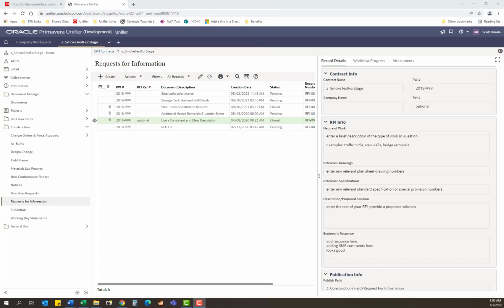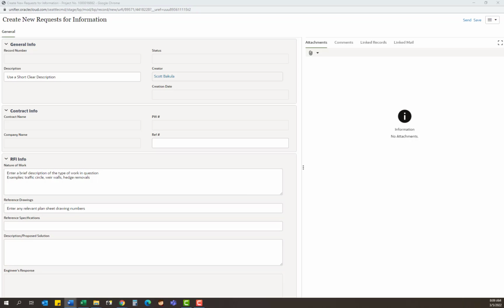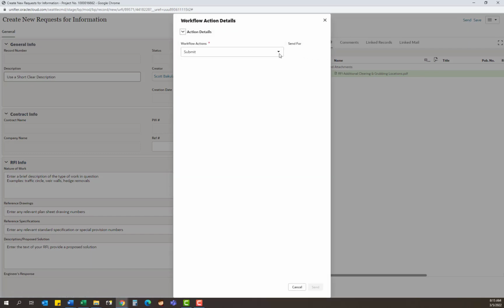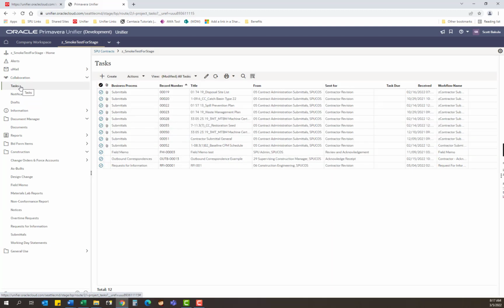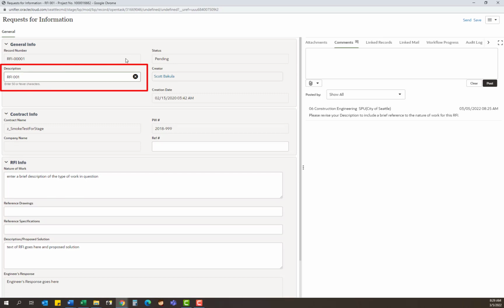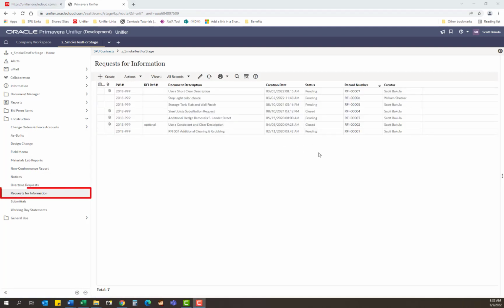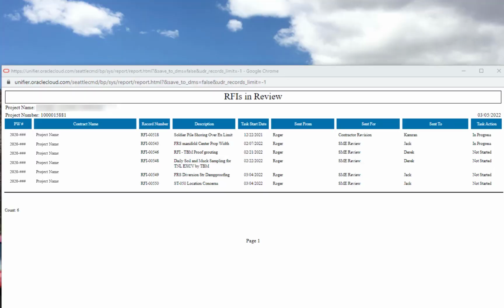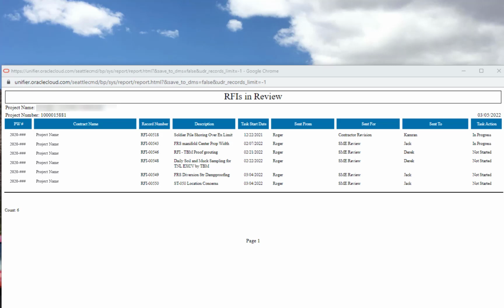RFI's in Unifier - Contractor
Watch this video to learn how to use Unifier to send in your RFI's for review.

Time Stamps for topics:
(00:00) Send an RFI
(04:20) Revise an RFI if requested
(07:40) Filter RFI Log for ‘Pending’ Records
(08:30) Run a RFI Ball-In-Court Report (who’s holding onto the task?